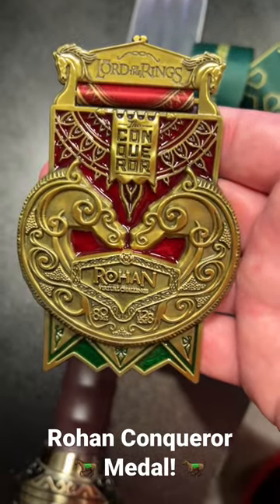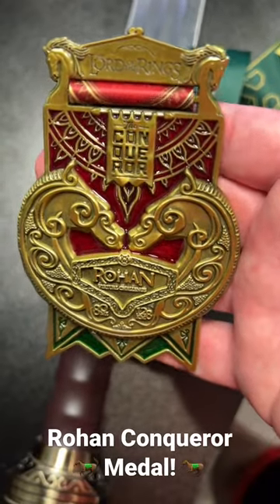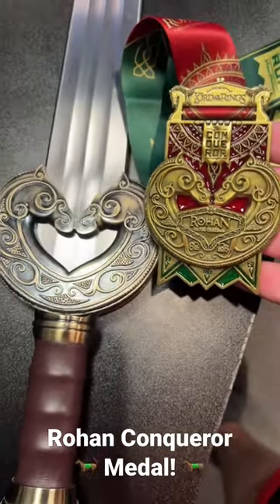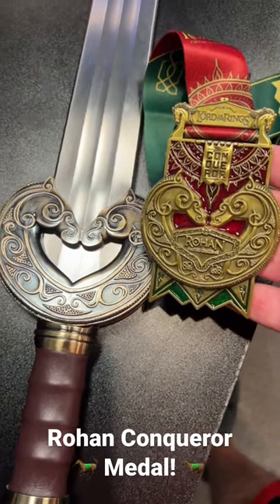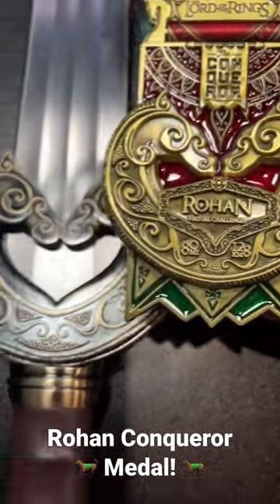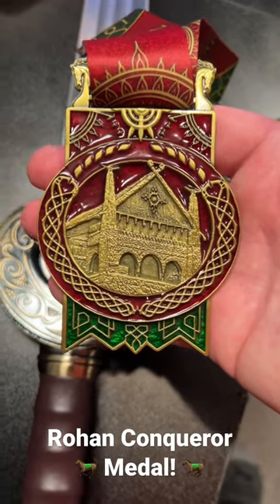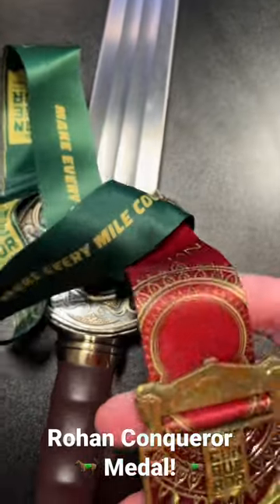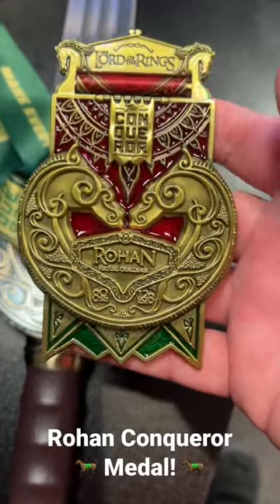Rohan virtual run medal!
This first ROTK medal of Rohan by @theconquerorchallenges looks pretty great!!